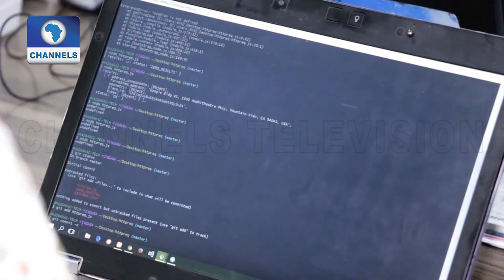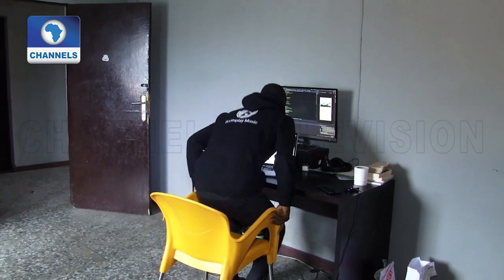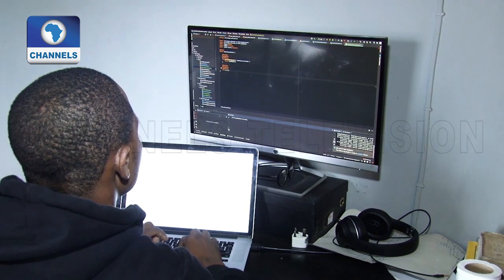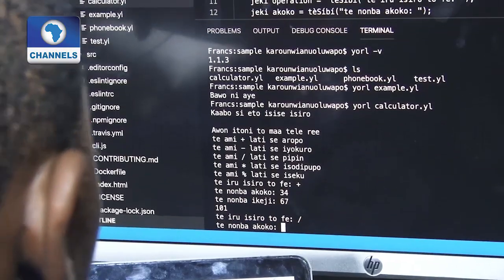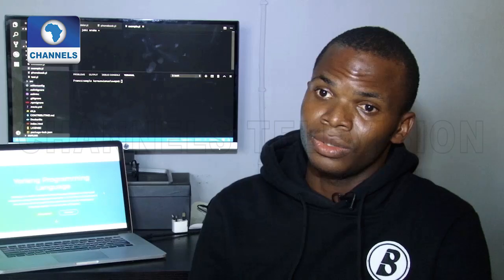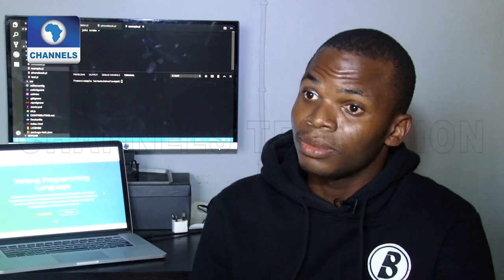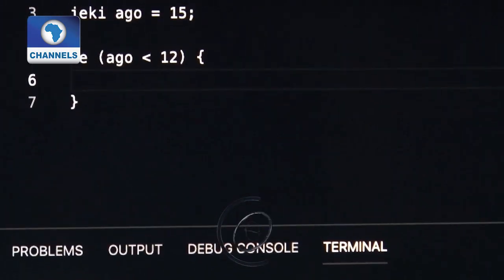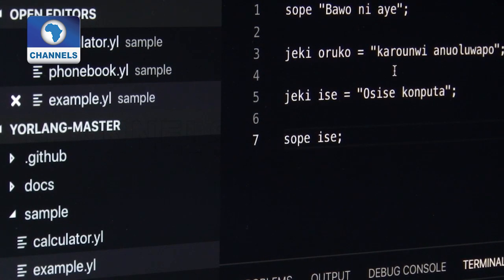Why I Created Yoruba Programming Language - Anuoluwapo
Tech Trends